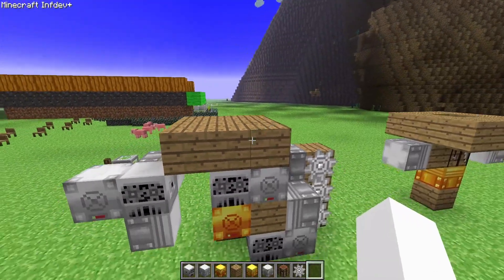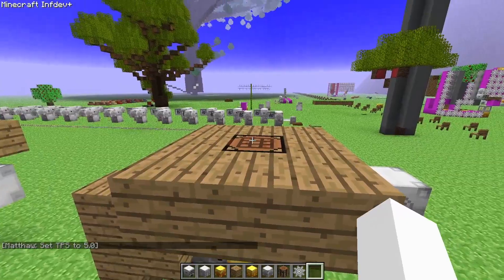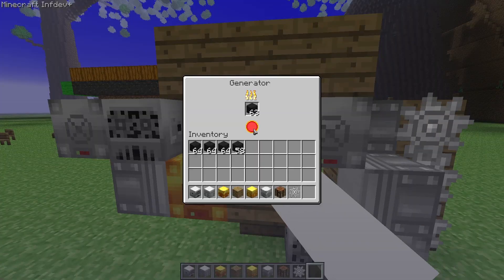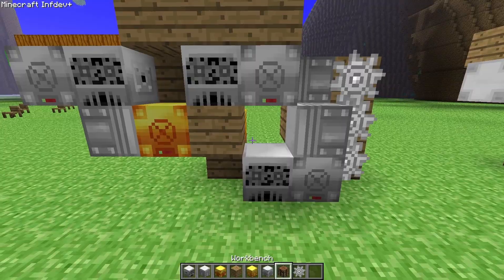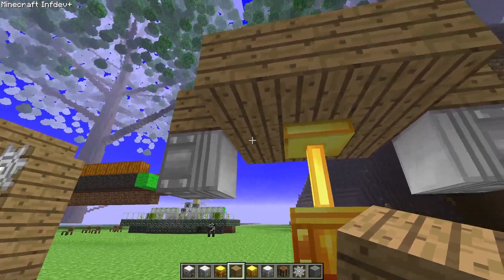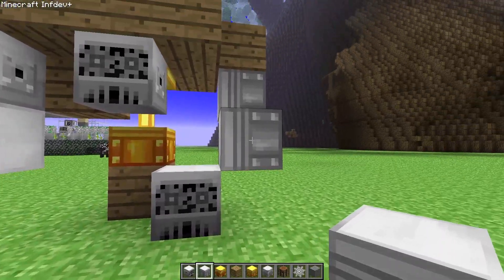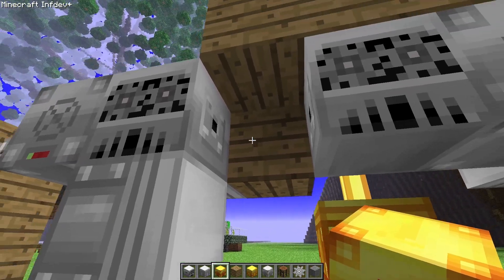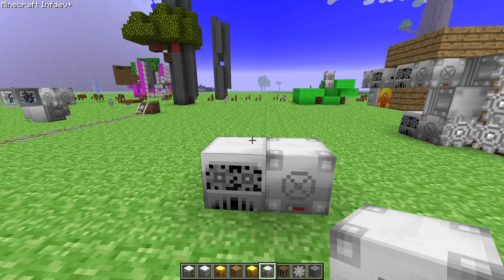Infdev+ Hidden Workbench contraption, with tutorial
This is a video that shows a contration that hides your workbench inside the floor. Not very useful, but I wanted to try and make it.
This video was made in 0.5.

00:00 Intro
00:10 Showing the mechanism
01:10 Explaining the mechanism
04:00 Materials needed
04:22 Tutorial
09:31 Activation

Note:
This was made in Infdev+, which is a mode for Infdev.